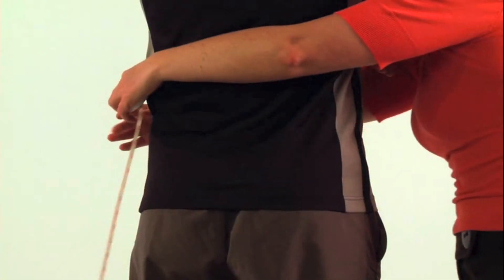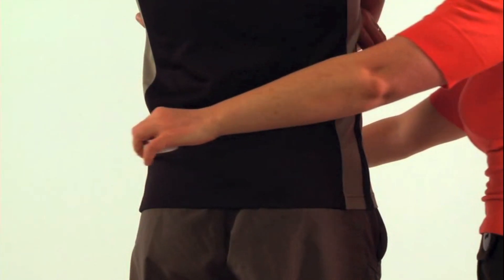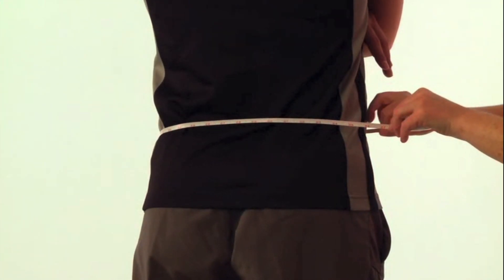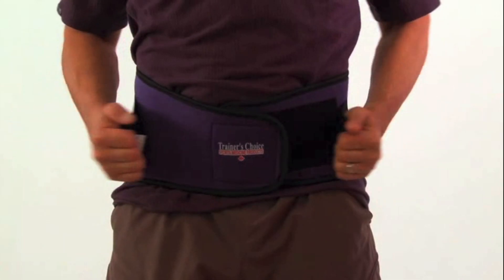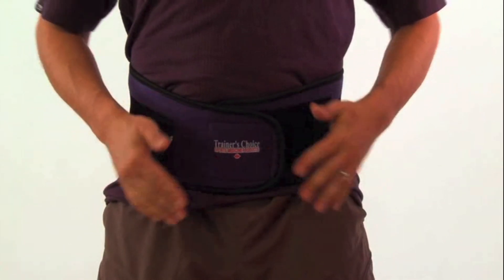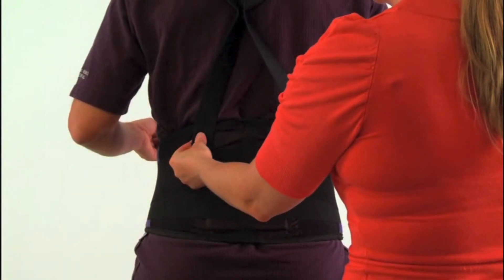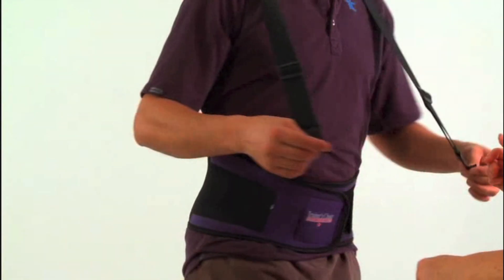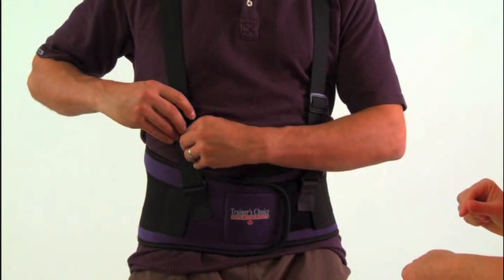Trainers Choice 500 Work Back Support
Training video on how to properly fit the Trainers Choice 500 Work Back Support. for details on this and other braces. To find the nearest store that carries Trainers Choice, simply use the convenient store locator on our homepage.